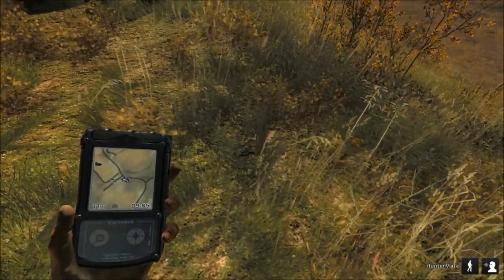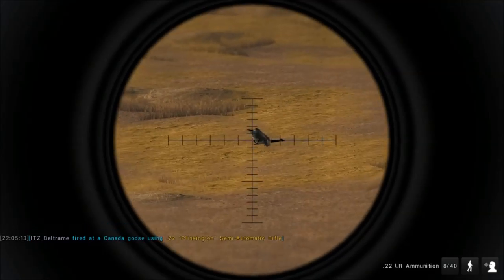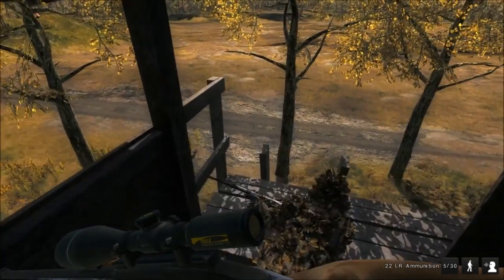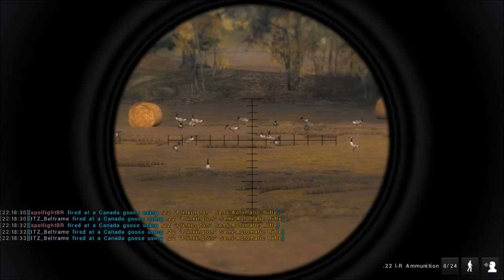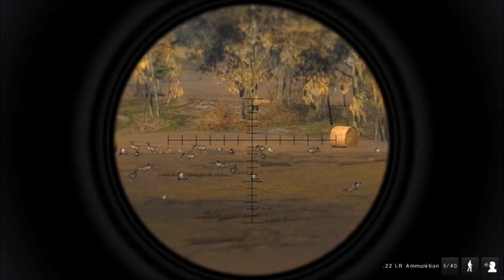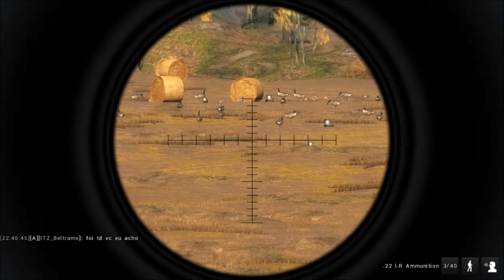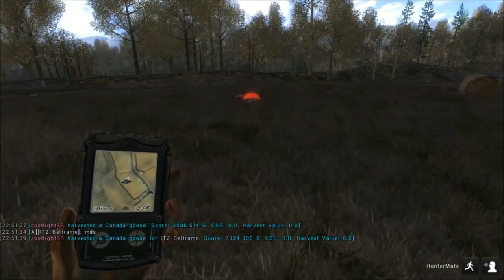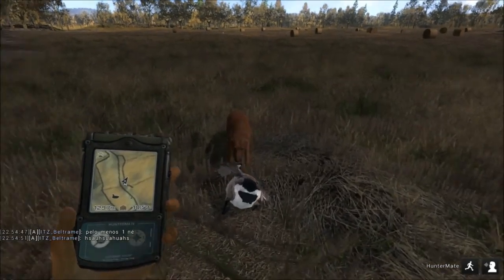Goose Hunting / Caçando Gansos